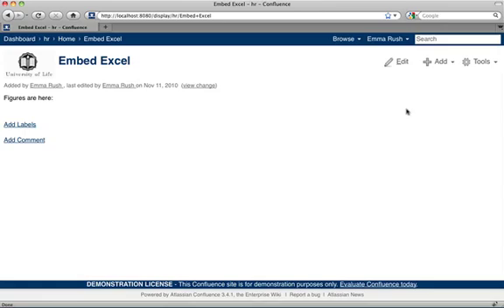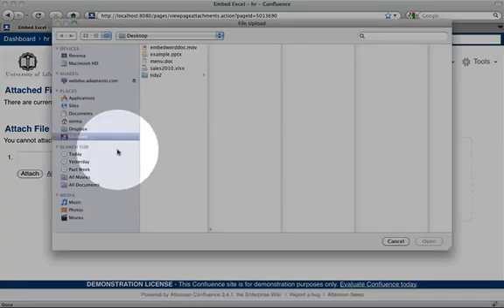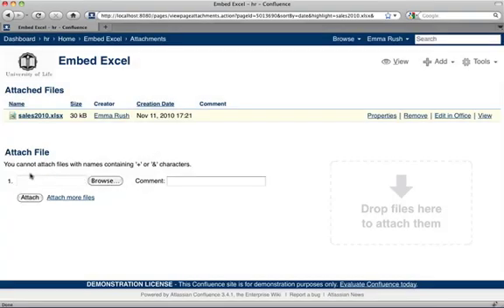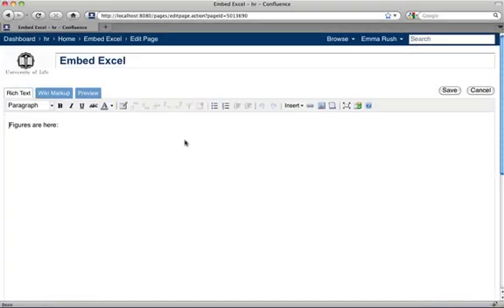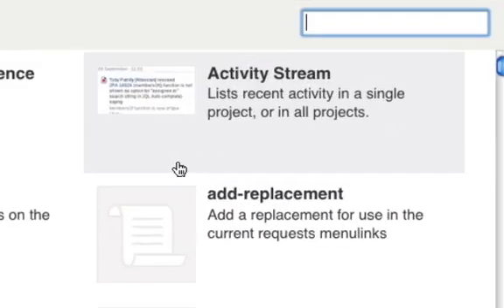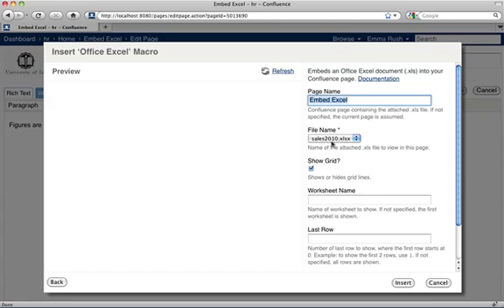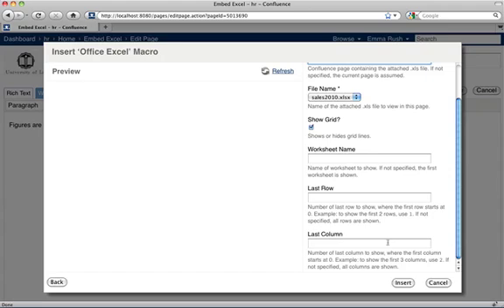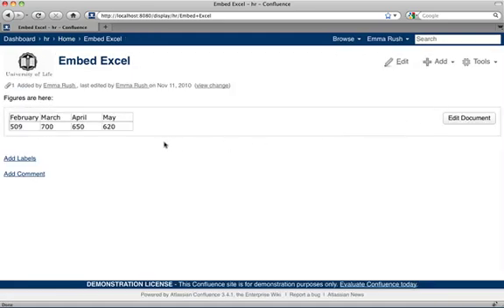How to embed an Excel document within a page in Confluence - Confluence Training by Adaptavist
How to embed an Excel spreadsheet within a page or blog post in Atlassian's Confluence Wiki.

Adaptavist offer a range of webinar and on-site training courses for Atlassian software including Confluence and JIRA. for more information.